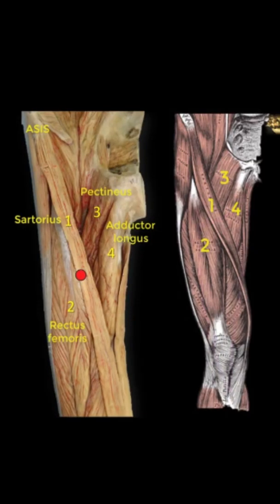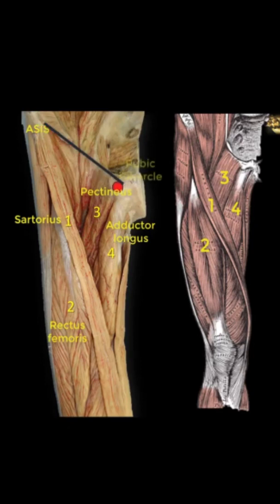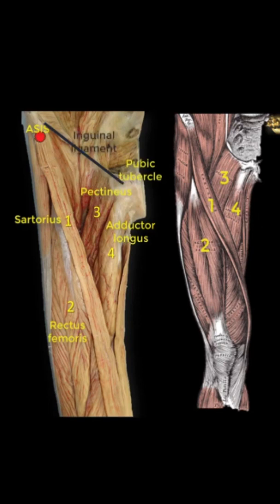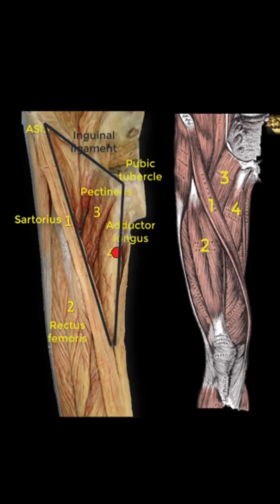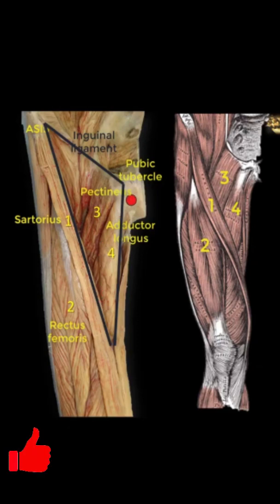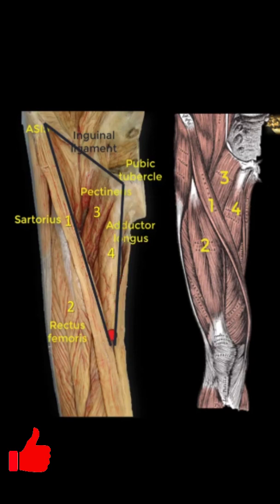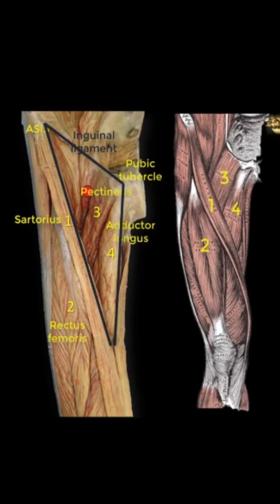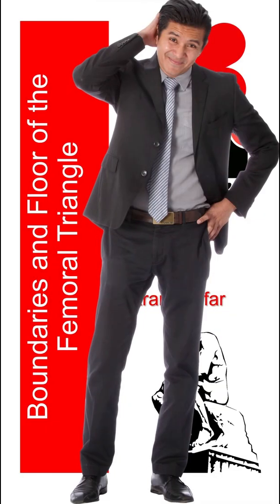Boundaries and floor of the femoral triangle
After watching this video, you will be able to identify and list the boundaries and floor of the femoral triangle. Explain why the adductor longus muscle is considered part of the floor as well as a boundary.